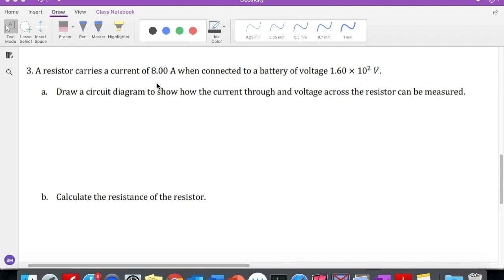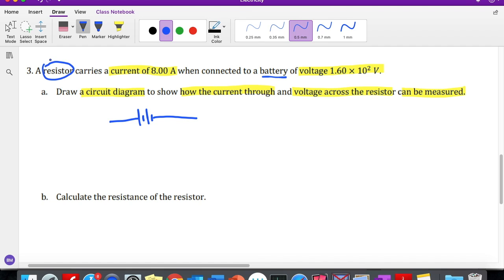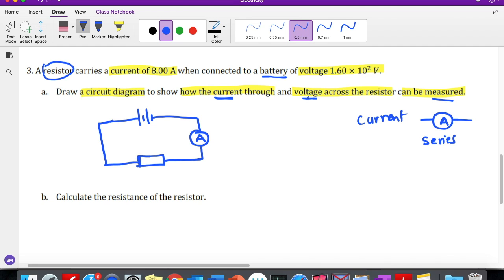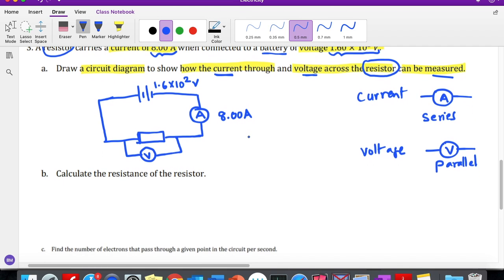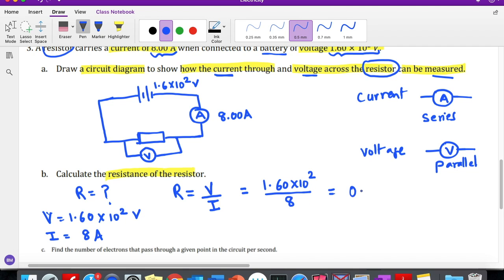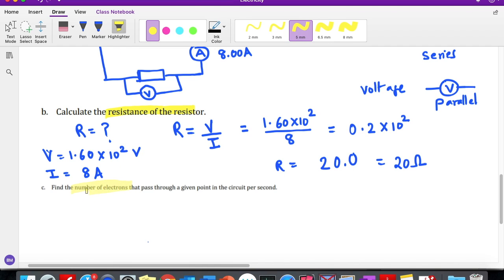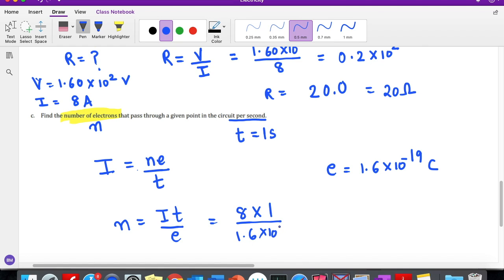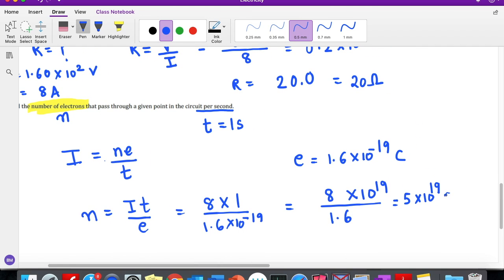Electricity-Resistanceand Resistivity-2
This video is about Electricity-Resistanceand Resistivity-2